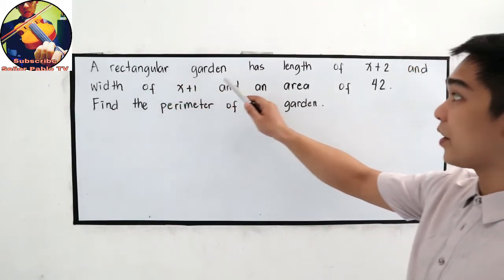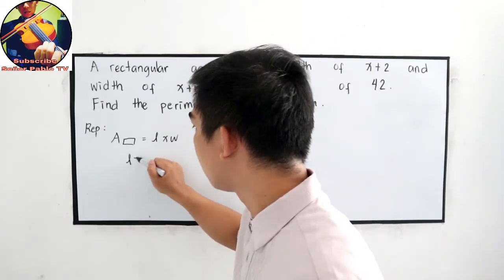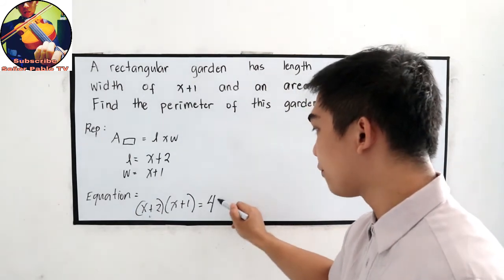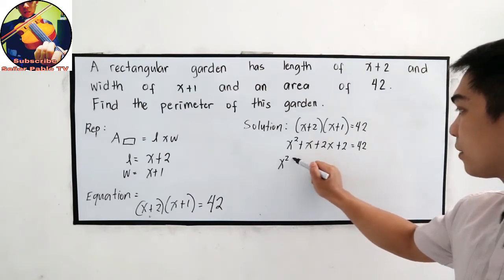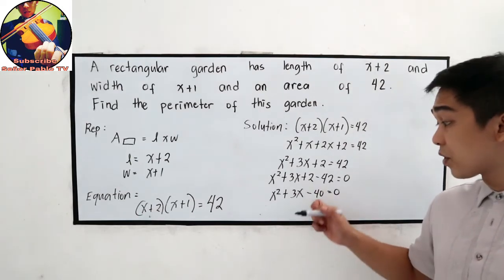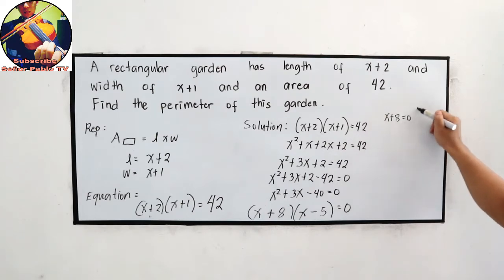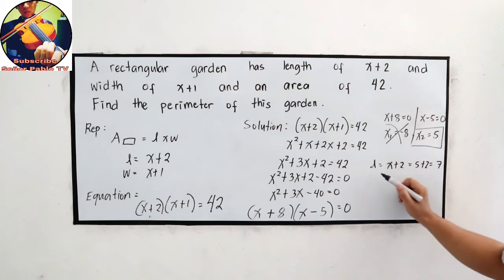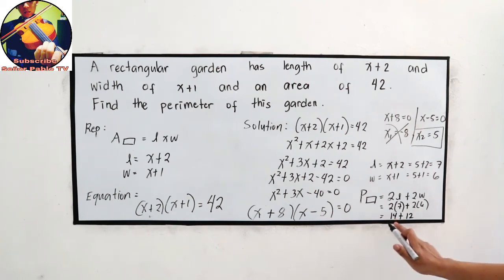Mathematical Model : Geometry Problem I Señor Pablo TV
A rectangular garden has length of x + 2 , width of x + 1 and an area of 42. Find the perimeter of this garden.

Kindly check our playlist section so you can easily find the proper order of your topics.